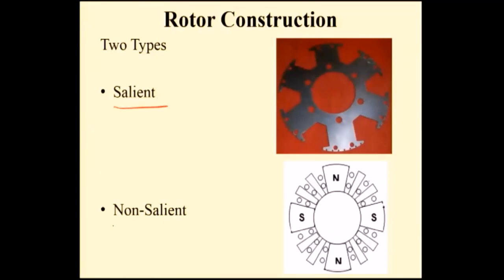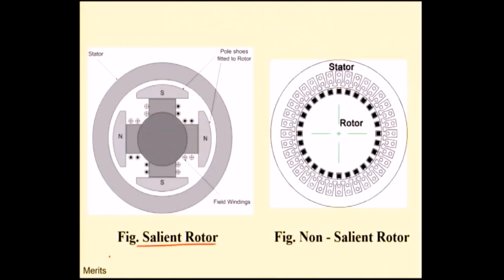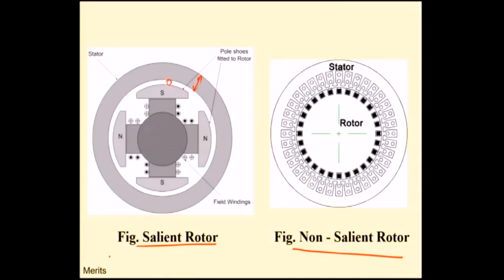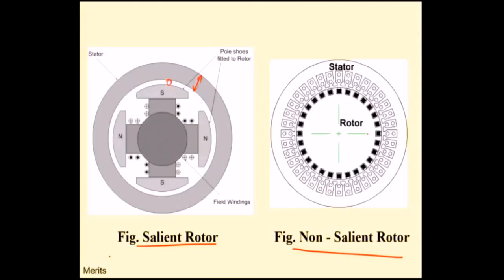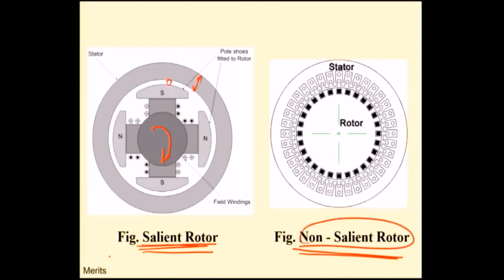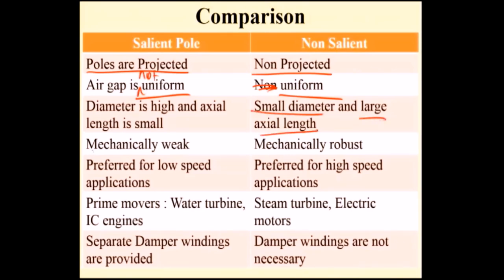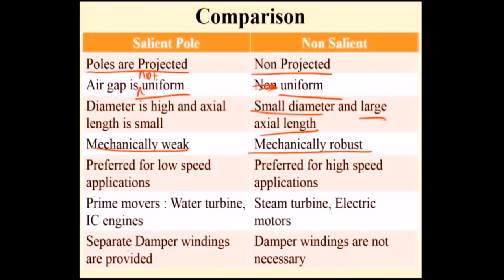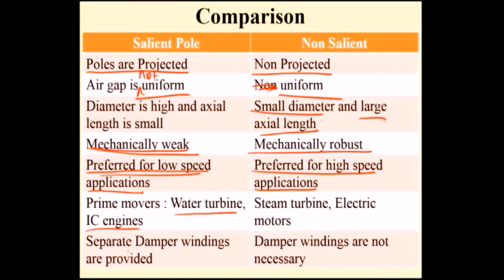Difference between Salient Pole and Non Salient Pole (Smooth Cylindrical) rotor